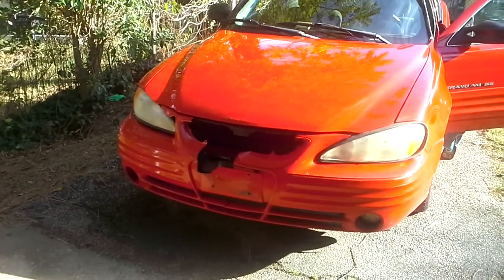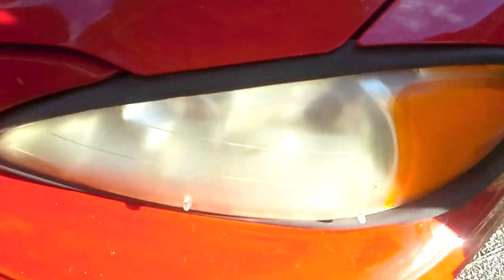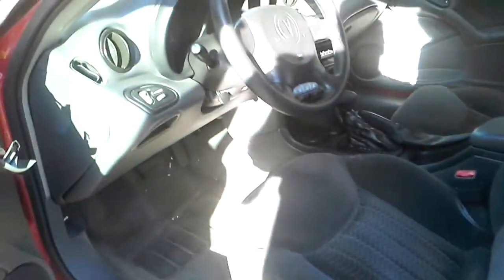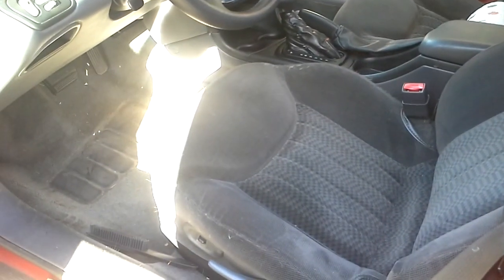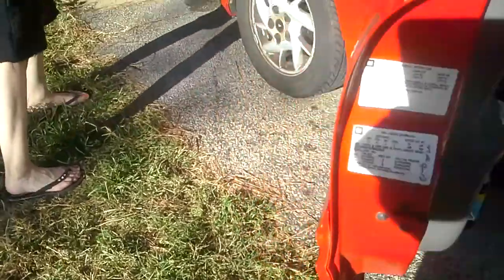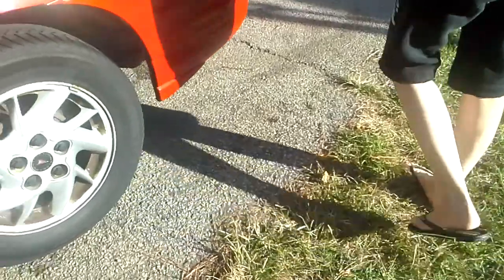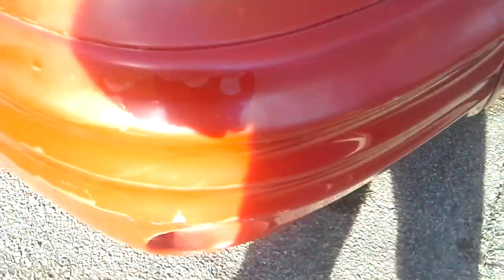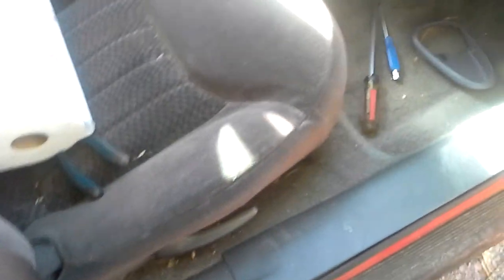Walk Around of 2001 Pontiac Grand Am, Trashed Before Restoration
This video will give you a complete walk around of the Grand Am prior to restoration work beginning.